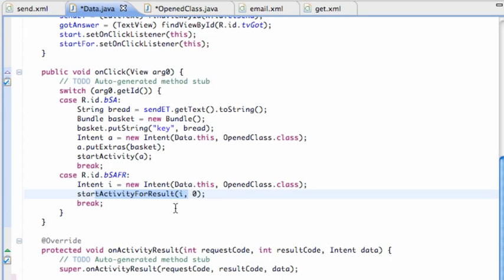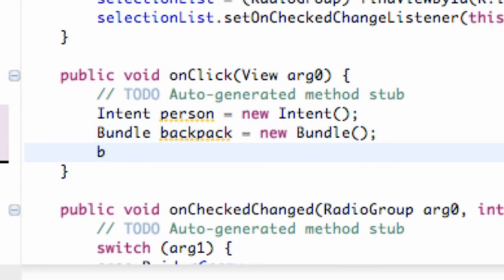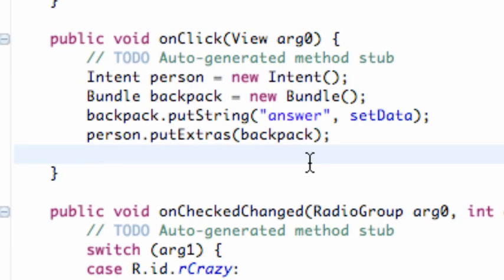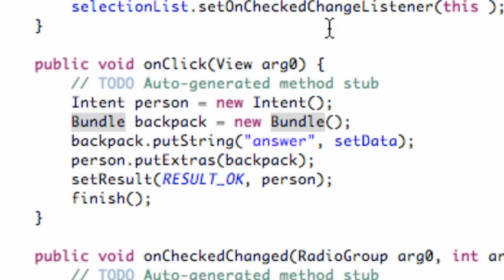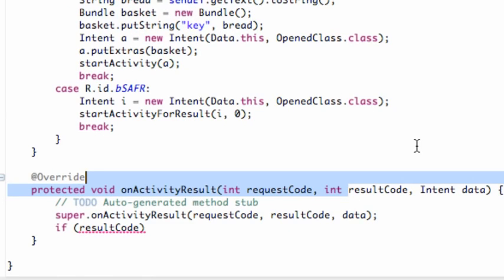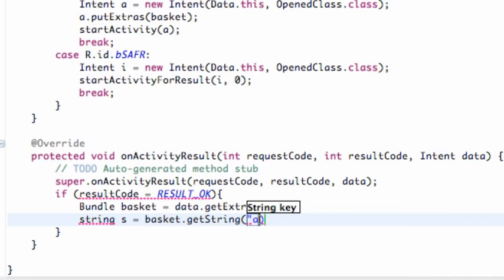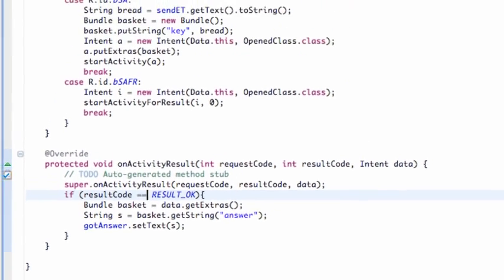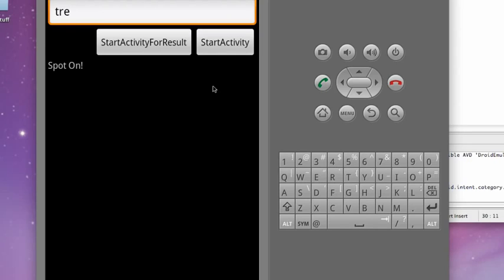Android Application Development Tutorial 050 setResult for the Start Activity For Result